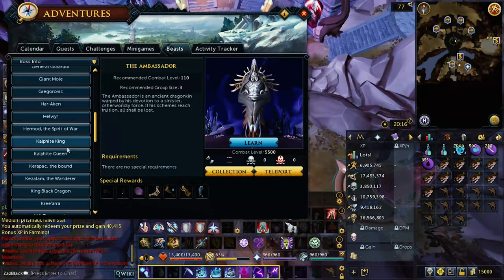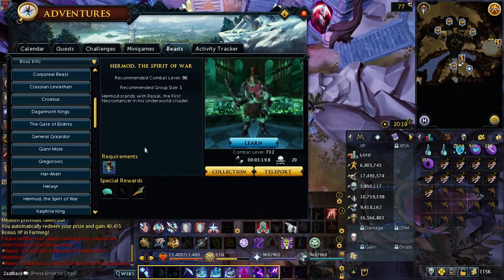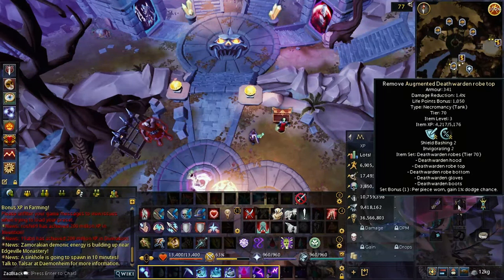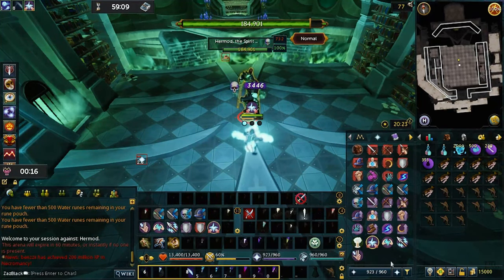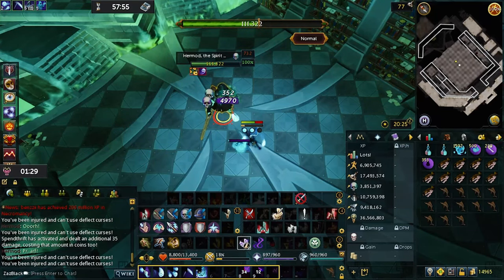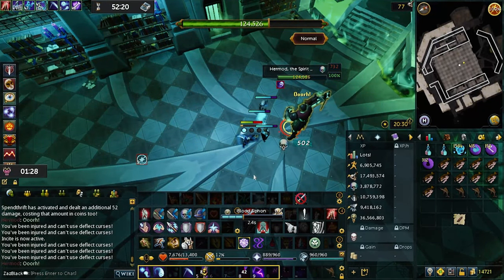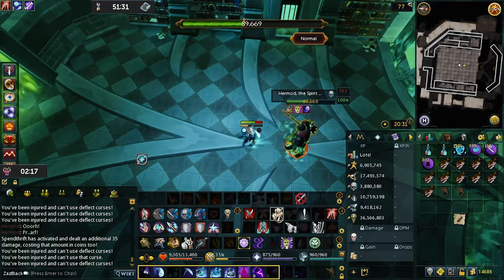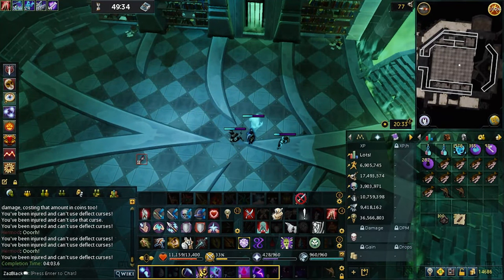RS3: Boss Guide: Hermod the Spirit of War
Hermod is one of the bosses you fight in Necromancy Citadel. You can only fight him with necromancy. This boss is locked by a quest, you must do first.